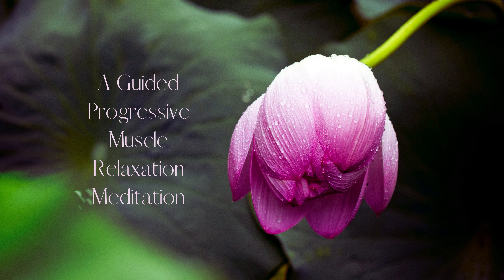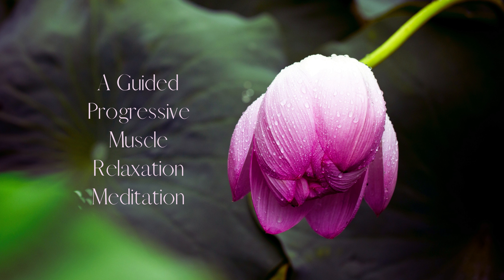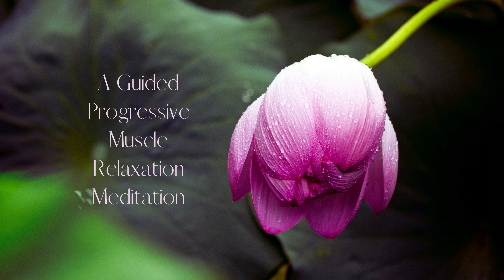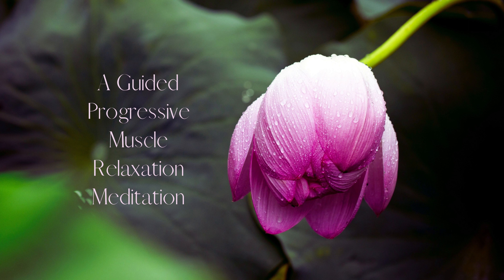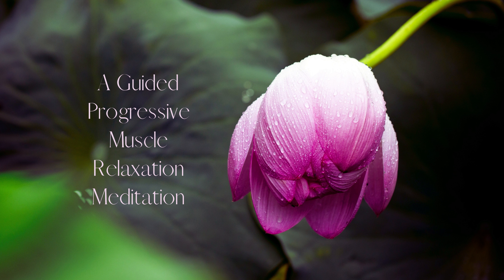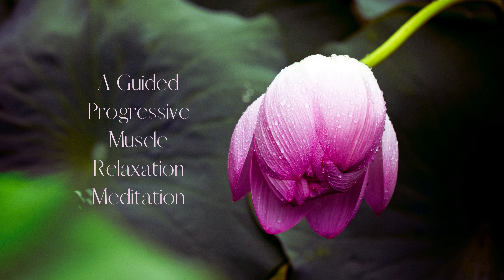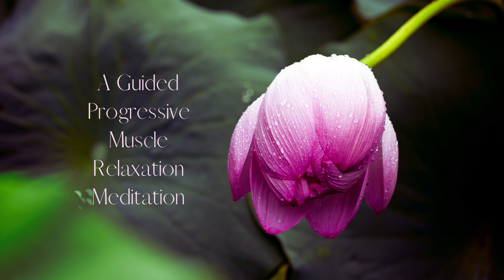10 Minute Guided Progressive Muscle Relaxation Meditation to Relax and Recharge:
Experience deep relaxation and release tension with this guided Progressive Muscle Relaxation Meditation. This 10-minute guided meditation focuses on tensing and relaxing each muscle group in your body to help you relieve stress and calm your mind. With simple instructions and a calming voice, this meditation will guide you to a state of peace and tranquility, leaving you feeling relaxed, recharged, and refreshed.